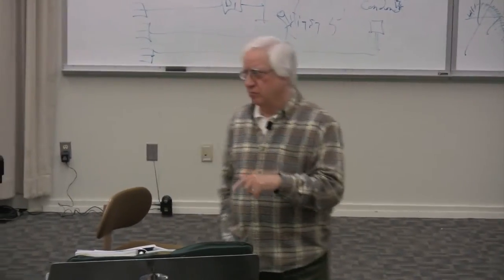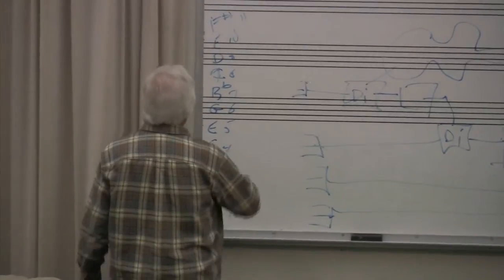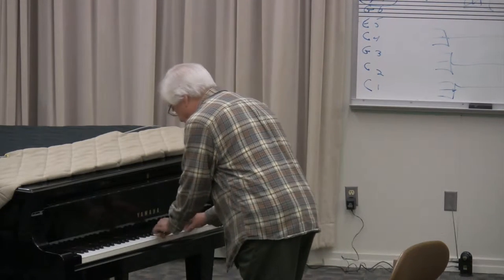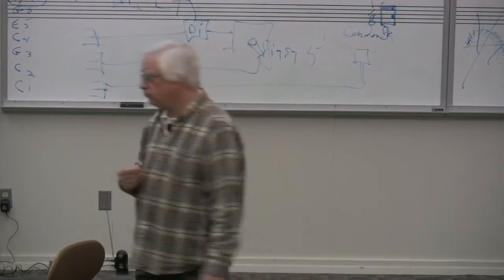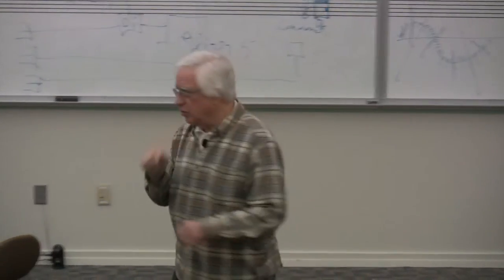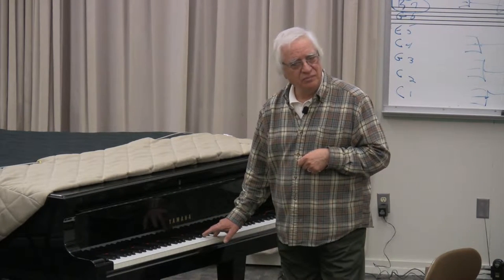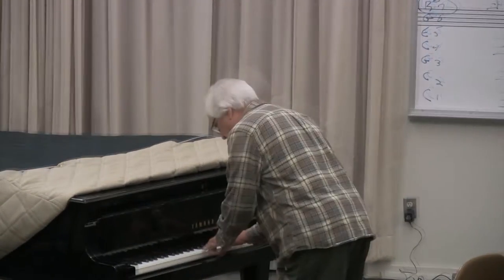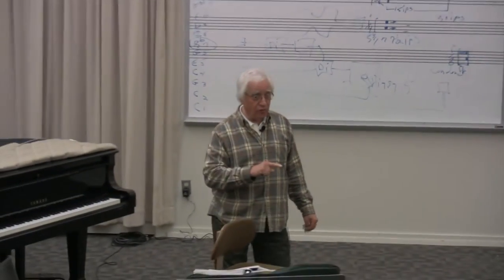Why is Analog “Warm”?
"Why is Analog “Warm”?" is a lecture video from the textbook Basic Audio Recording Techniques, taught by Mike Julian at Los Angeles Valley College.